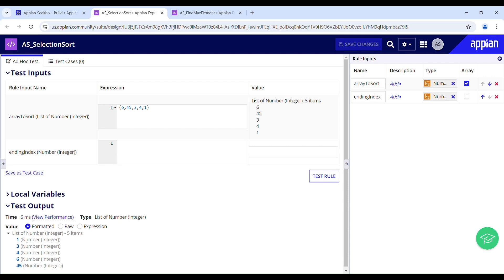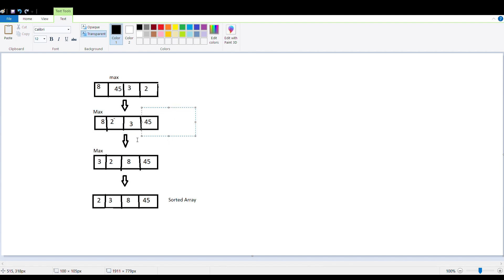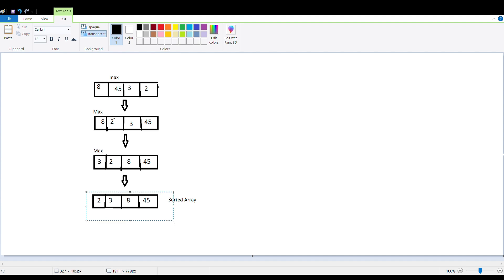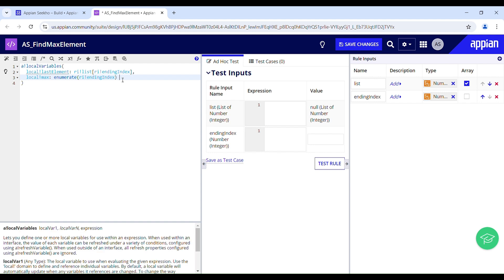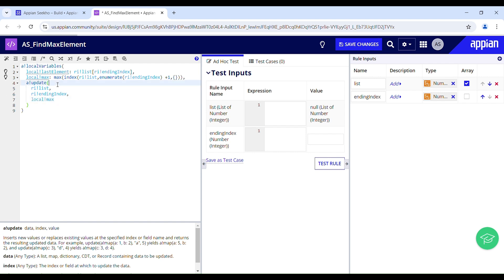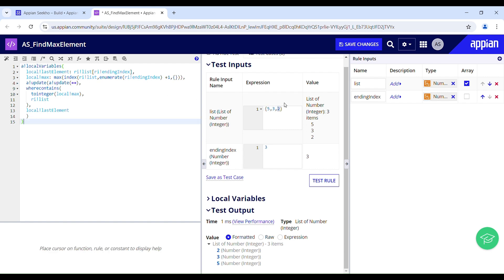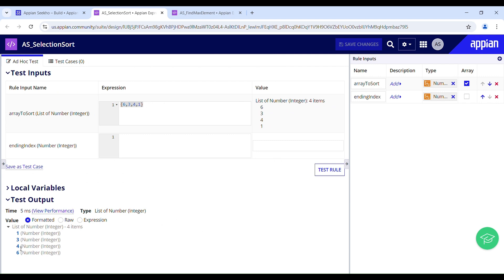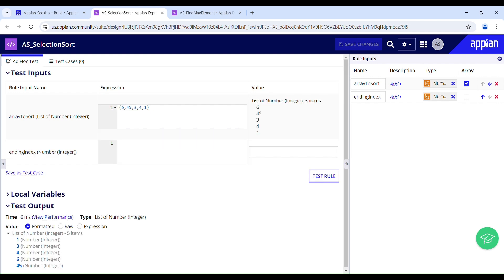Sort Array without using Sorting Function in Appian | Selection Sort | Appian Interview Question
This Video Covers:
~ The core concept of Selection Sort and how it organizes data.
~ Step-by-step explanation of how Selection Sort works in Appian
~ Use of Recursion in Appian